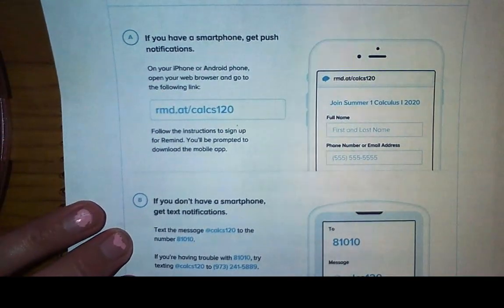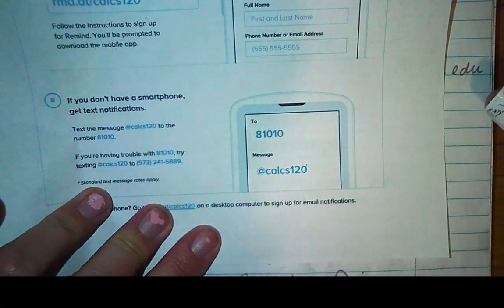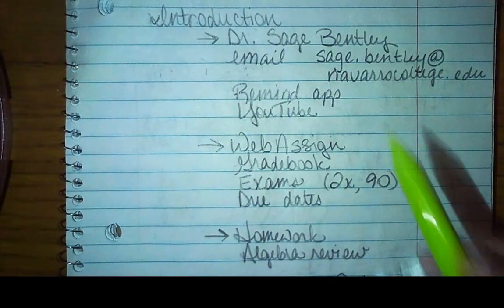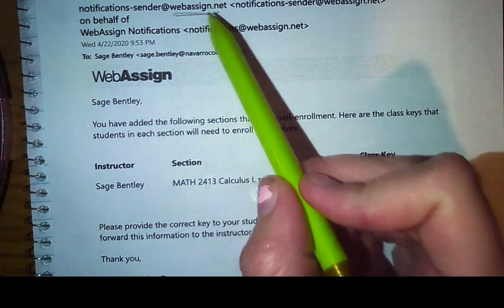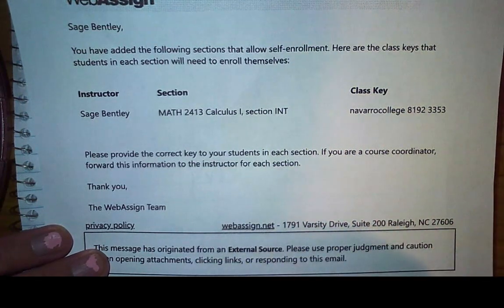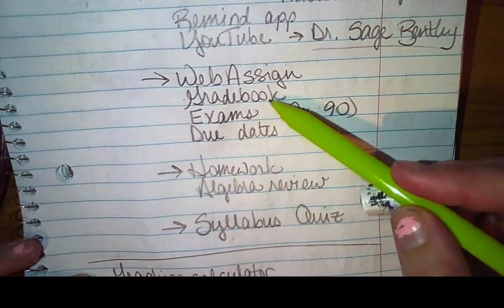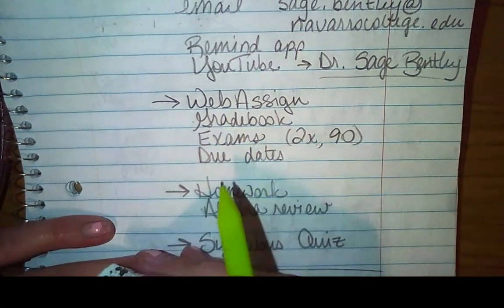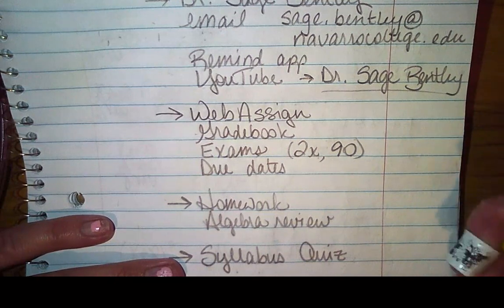Welcome to Calculus